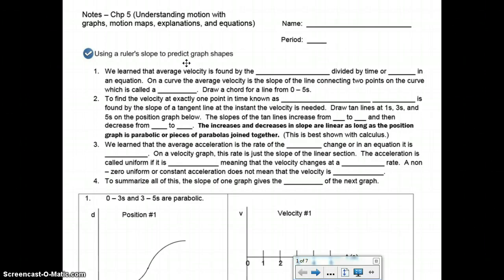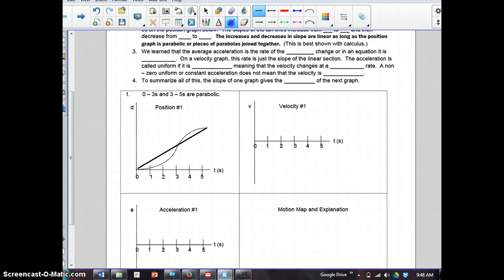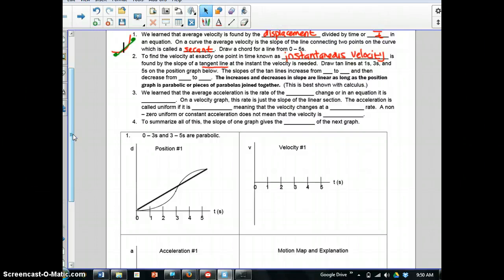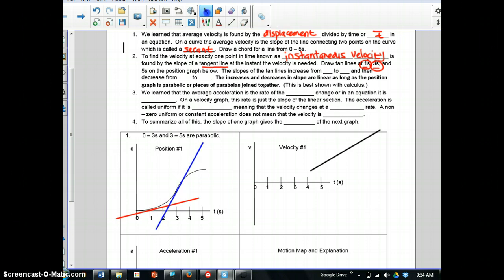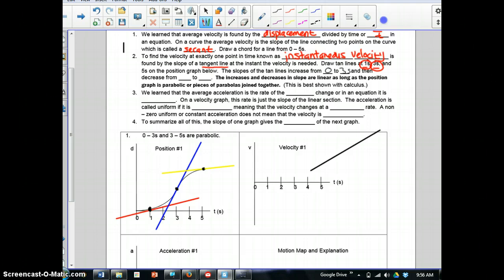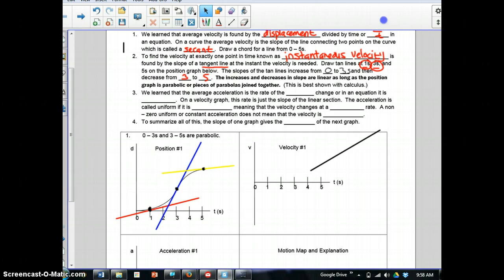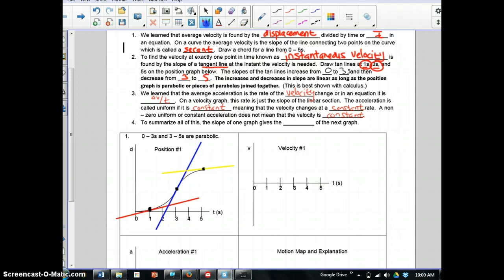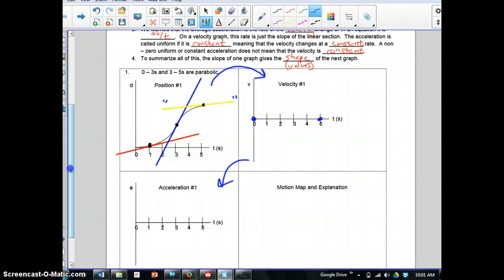1 - Notes Graphing #1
Lecture from class.